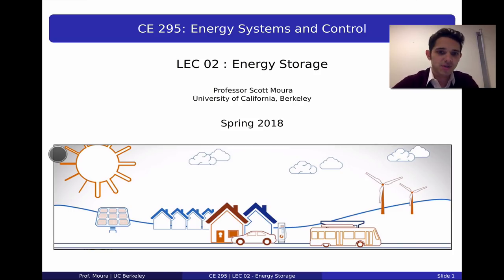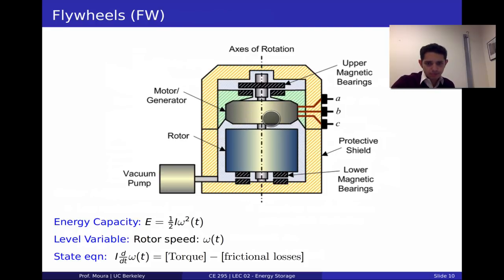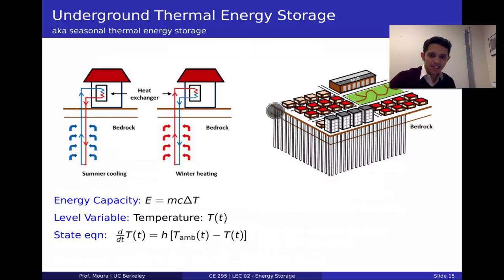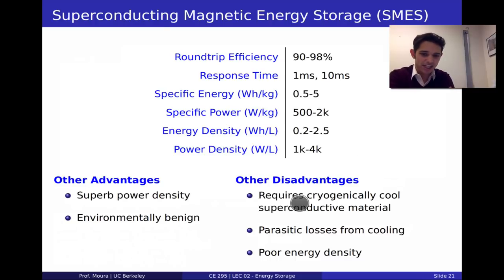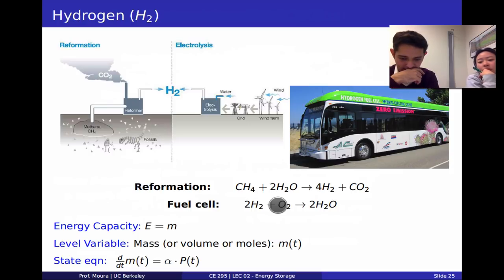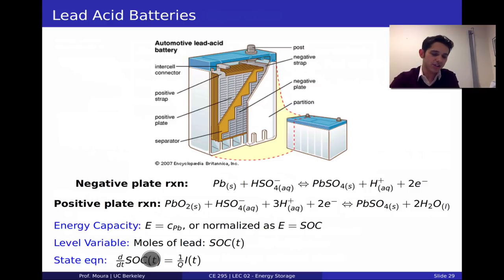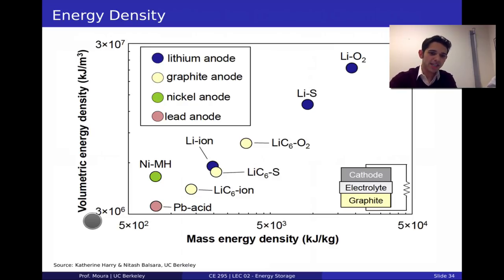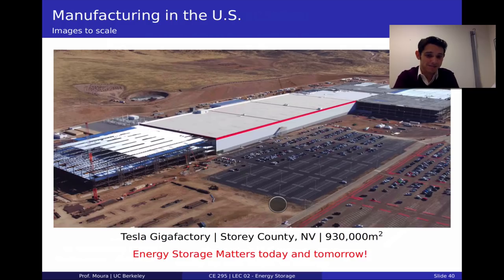LEC02 - Energy Storage Technologies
A review of various energy storage technologies